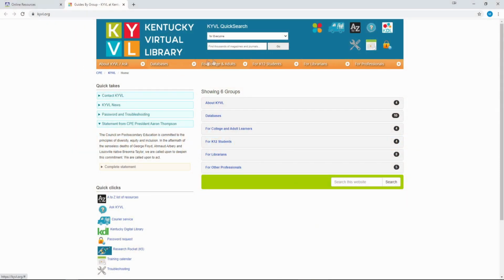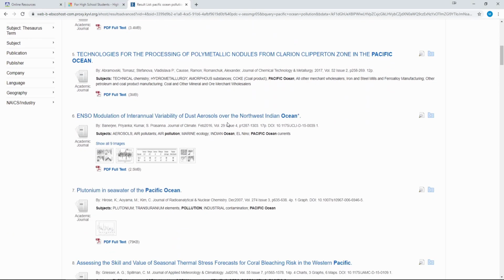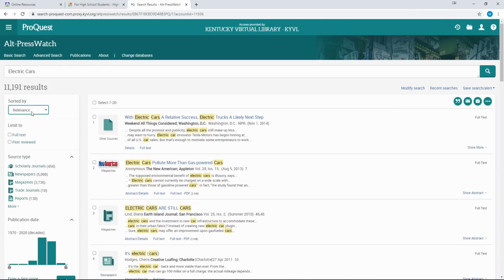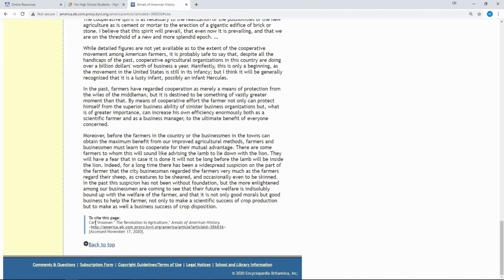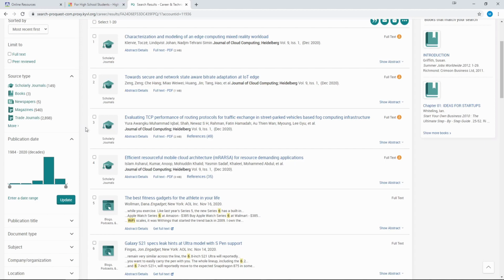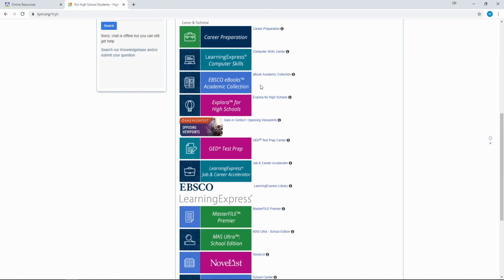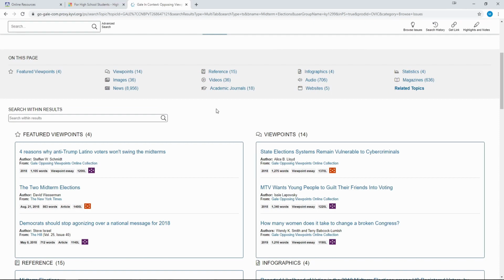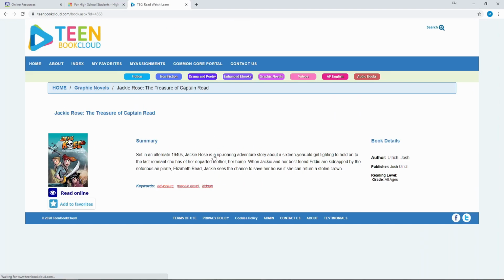Tutorial Tuesday (2/23/2021) - KYVL, Part 5 (High School Resources)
Today we have part 5 of our Kentucky Virtual Library tutorial series!
In today's video, Marshall will be talking about some of the resources avaiable through KYVL for high school students.